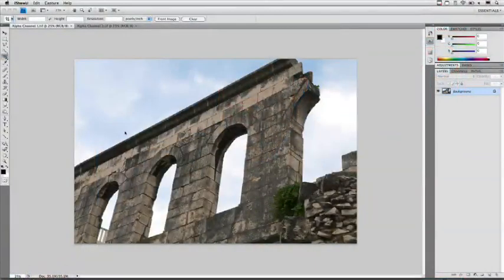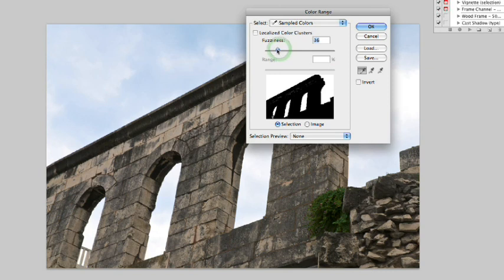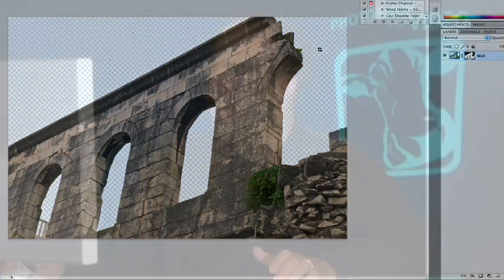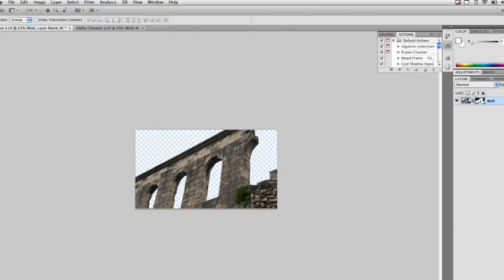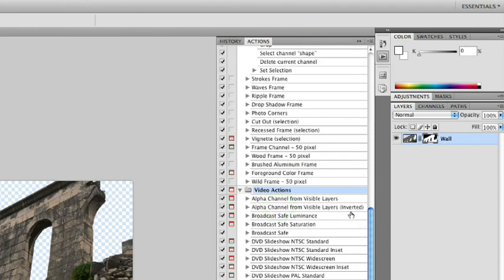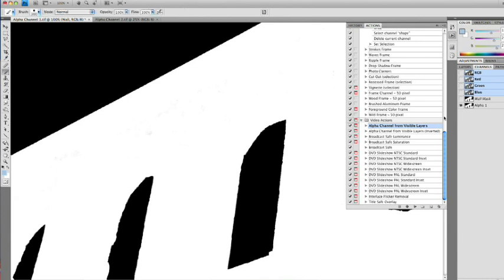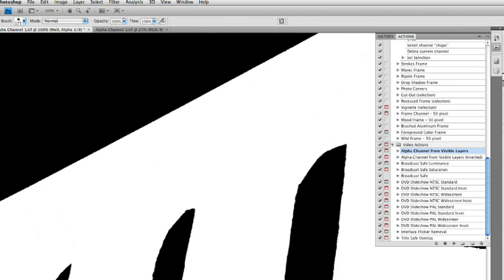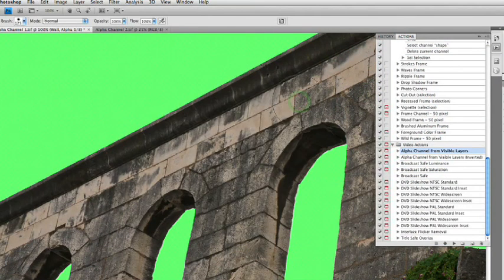Alpha Channels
In the Photoshop tutorial, Richard Harrington takes a look at making an alpha channel based upon the luminance in an image. Alpha channels allow you to store transparency in a graphic and transfer that transparency to another non-linear video editing program or compositing application and key or composite in real time.